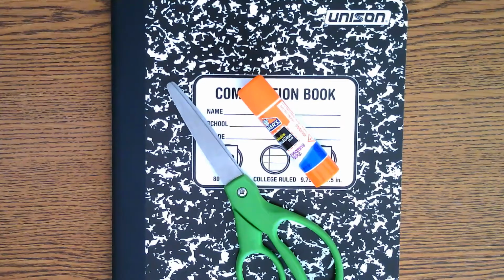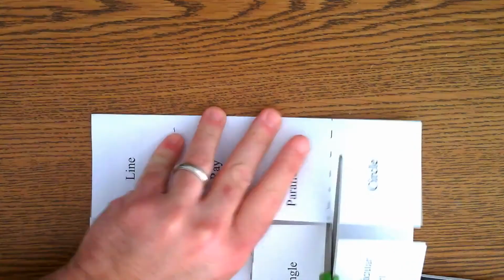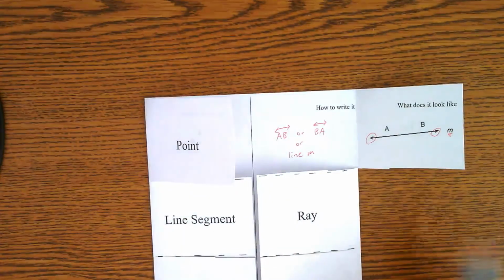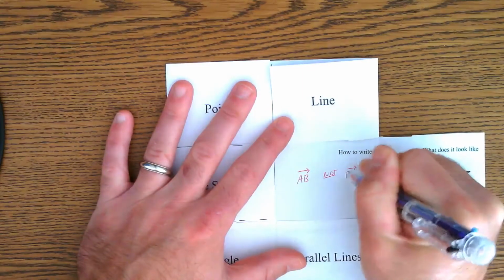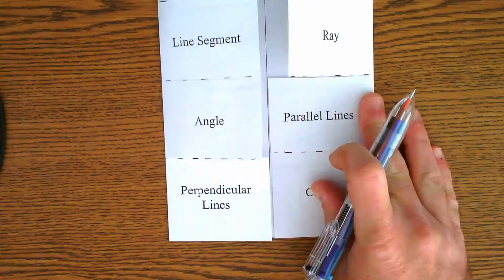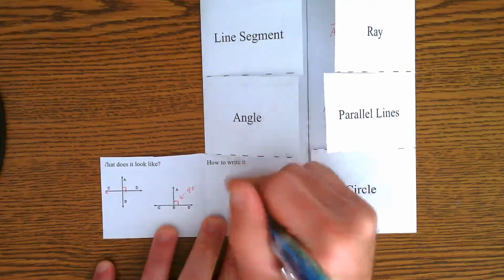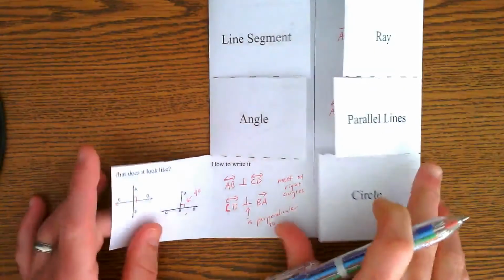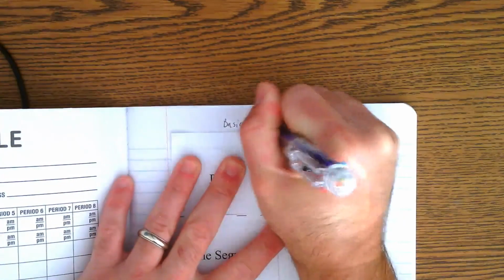Basic Geometry Foldable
A foldable that goes over some basic geometry terminology